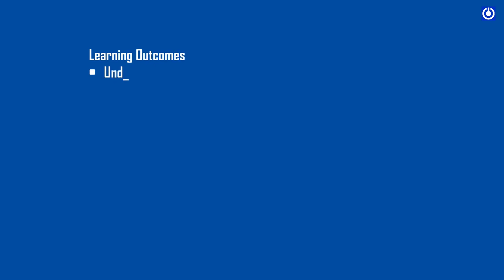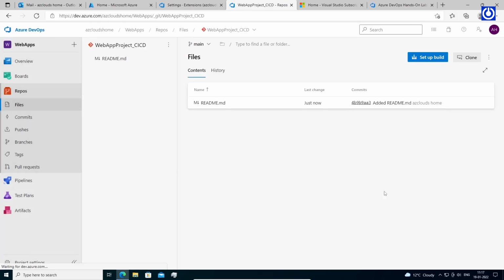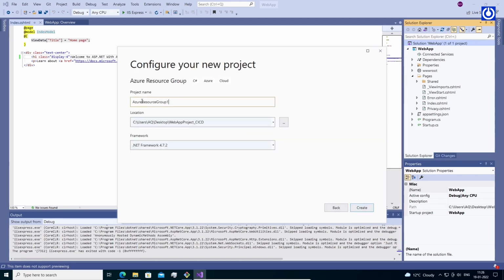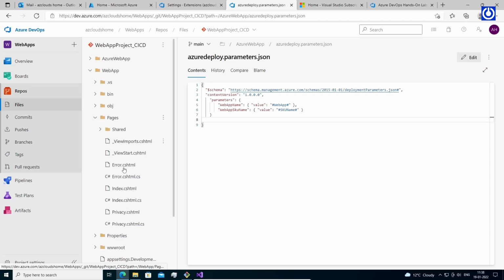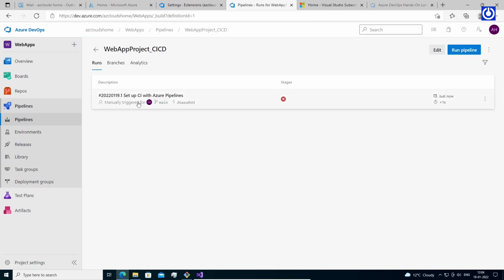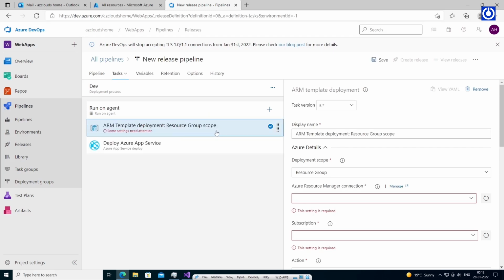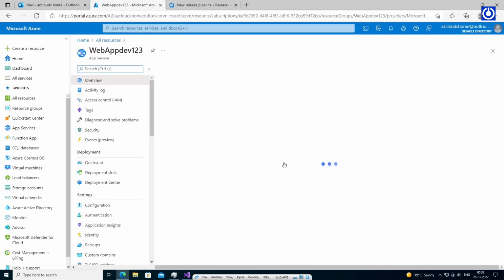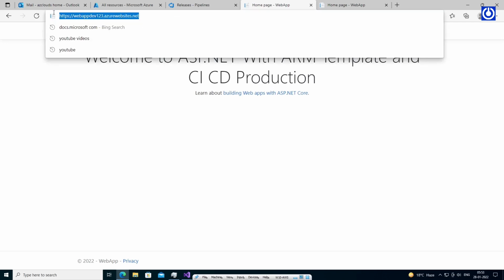How to Create Azure DevOps CI-CD Pipeline Complete Tutorial | How to Build & Release CI-CD Pipeline?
Learning Outcomes
• Understanding of Azure DevOps
• Installation of Add-On or Extensions in Azure DevOps.
• Working with Azure Git Repo
• Creation of ASP.NET Project in Visual Studio
• Creation of Azure ARM Template Project in Visual Studio
• Creation of Azure DevOps Pipeline
• Creation of Azure DevOps Release
• Deploy Infrastructure in Azure Cloud through Azure DevOps

Microsoft provide a free tier of service by default in every organization for both hosted and self-hosted parallel jobs. Here is instruction for Microsoft-hosted Agents
--- For Microsoft-hosted parallel jobs, you can get up to 10 free Microsoft-hosted parallel jobs that can run for up to 360 minutes (6 hours) each time for public projects. When you create a new Azure DevOps organization, you are not given this free grant by default.
--- For private projects, you can get one free job that can run for up to 60 minutes each time. When you create a new Azure DevOps organization you may not always be given this free grant by default.

What are Azure DevOps Extensions?
How to Install Extensions in Azure DevOps?
What is Azure Repository?
Steps to create Azure Repo.
Steps to Clone the Azure Git Repo to our computer.
What is Microsoft visual studio?
Steps to Create ASP.NET Core WebApp Project.
Working with the Code.
What is Azure Azure DevOps Pipeline?
This can be categorized as Build Pipeline and Release Pipeline.
Steps to create Azure New Pipeline.
Create Azure DevOps Release.
Steps to create Release Pipeline.
Let’s view the infrastructure deployed in azure cloud through Azure DevOps.
Let’s Break this project as Staging and Development Release Pipeline in Azure DevOps.
Let’s view the Staging and Development infrastructure deployed in azure cloud through Azure DevOps.